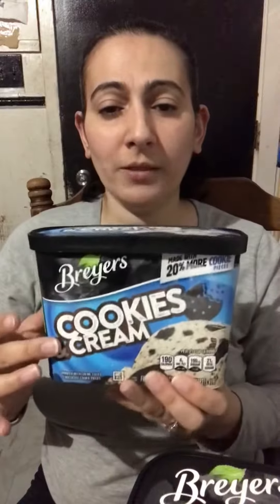The Perfect Combo: Chocolate Ice Cream And Oreo Cookies Ice Cream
There is nothing like a creamy bowl of Chocolate ice cream mixed with Oreo Cookies Ice Cream. Watch me mix these 2 delicious ice creams to make a yummy dessert